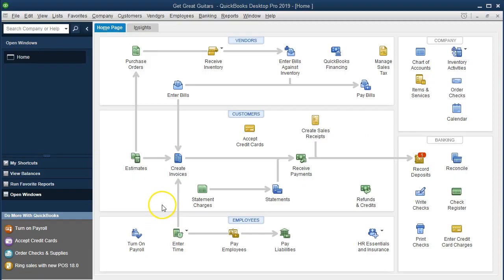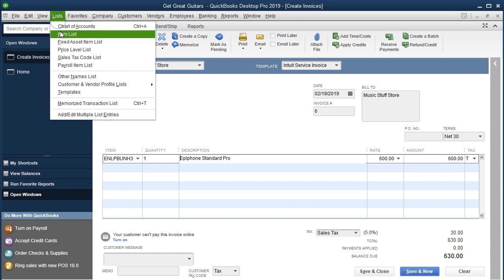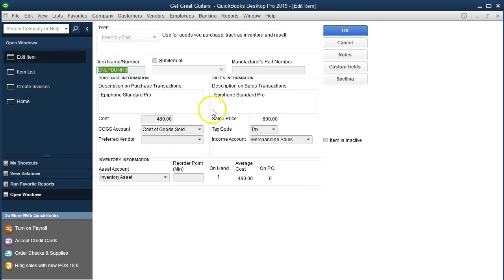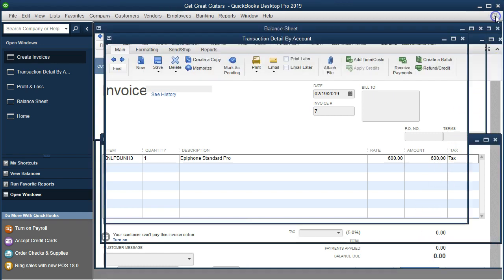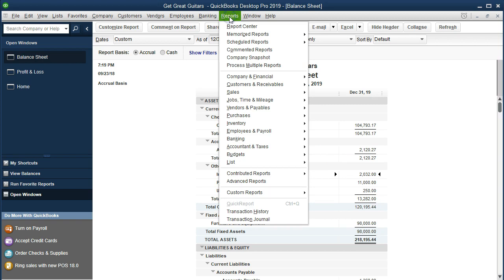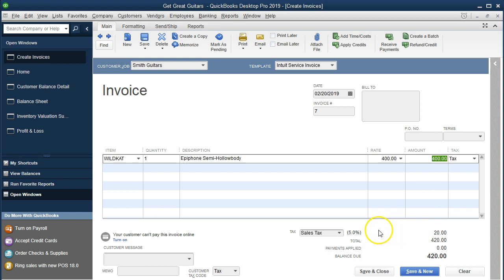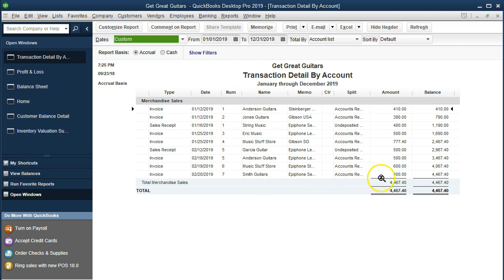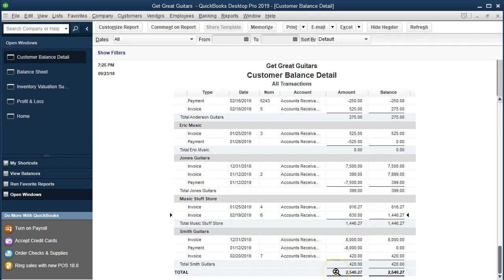QuickBooks Pro 2019 Record Sales on Account - QuickBooks Desktop 2019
Record sales on account in QuickBooks Pro 2019 - QuickBooks Desktop 2019. Recording a sale on account or on credit are different ways to say we are entering an invoice. We enter an invoice as opposed to a sales receipts when we are billing a client for work done rather then recording cash received and revenue at the same point in time. The journal entry to record sales on account will be an increase to accounts receivable an increase to sales or revenue and if we are selling inventory we will also increase sales tax payable if we are subject to sales tax, decrease inventory, and increase cost of goods sold which will decrease net income